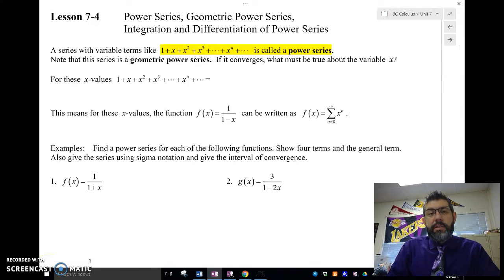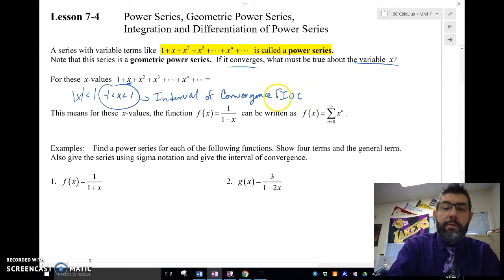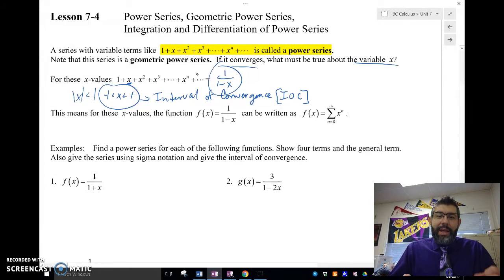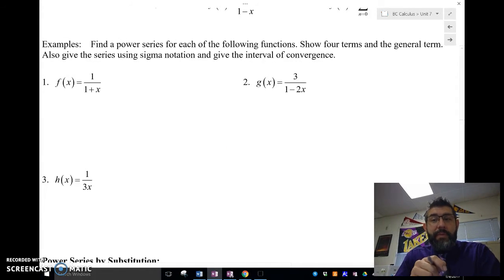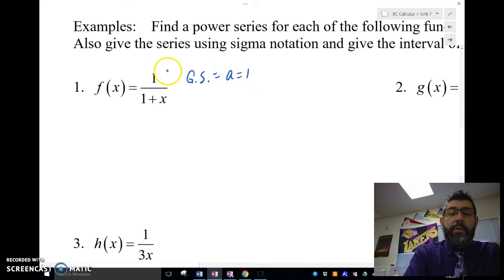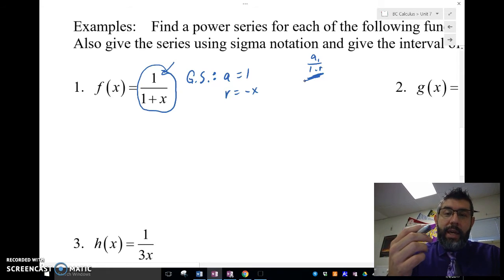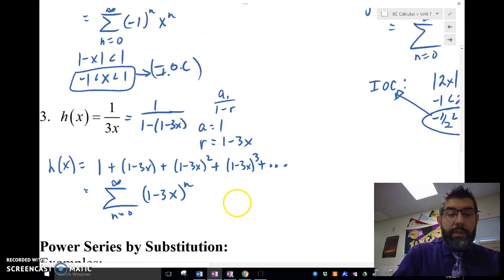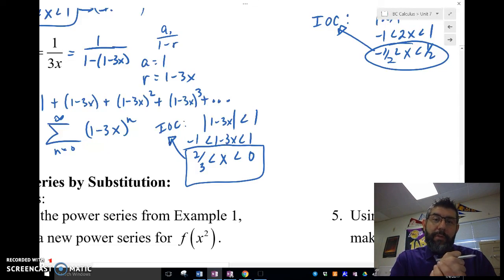7-4A Power Series and Interval of Convergence